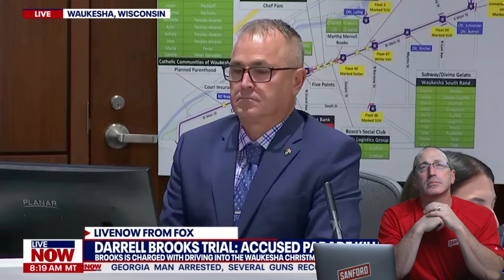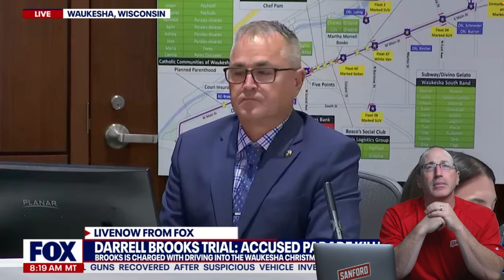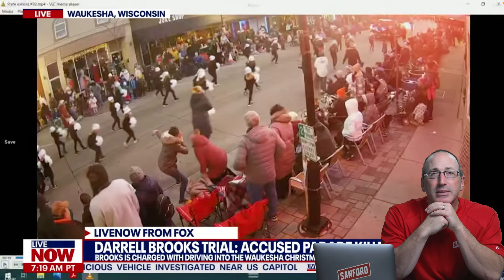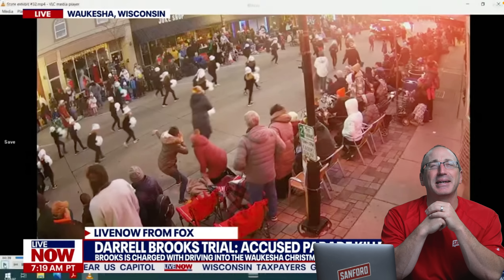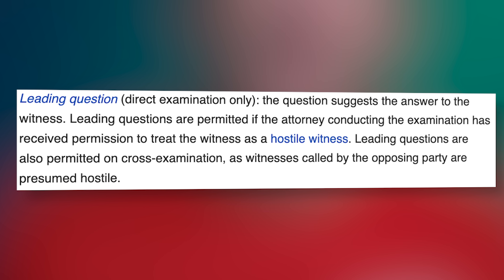Lawyer Reacts to Darrell Brooks DUMB Objections + Legal Analysis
Darrell Brooks doubled the length of his trial with objections that didn't make sense. Or did they? Watch America's Attorney break down the Rules of Evidence.

Wage and Employment Attorney Josh Sanford
Managing Attorney of Sanford Law Firm, PLLC
Principal office is in Little Rock, Arkansas.
Licensed in Arkansas, Colorado, and Texas.  Admitted to practice in many federal courts.

Primarily focused on representing individuals and groups who are owed wages from their employers.  But we can often help anyone with any kind of a good case.  WE WANT TO HELP IF WE CAN.  When we talk to a potential client, the communication is always FREE AND CONFIDENTIAL.

This content is the property of Sanford Law Firm, LLC. Anything stated on ANY form of media, either expressly or implied, is not legal advice, nor can attorney Josh Sanford, or Sanford Law Firm, PLLC, give you legal advice via YouTube.  Obviously! Unless otherwise stated in the specific video referenced, Sanford Law Firm, PLLC, is not advertising the services and products it offers. This content, unless otherwise disclaimed, was not prepared to secure paid professional employment.